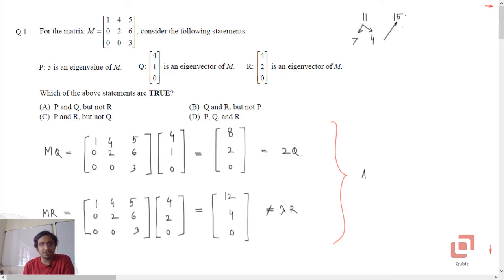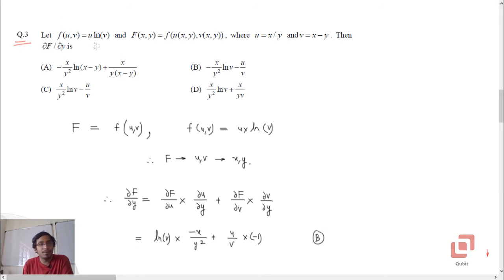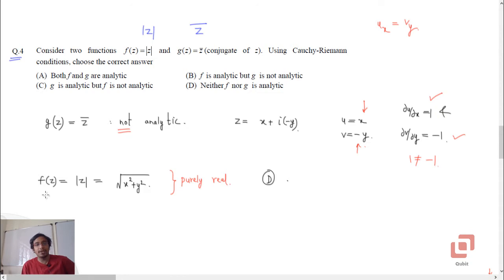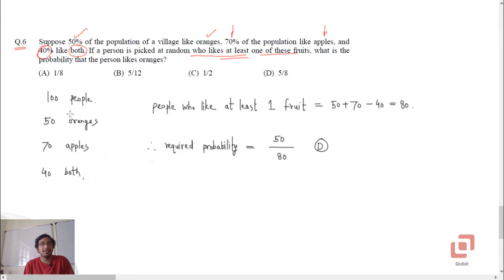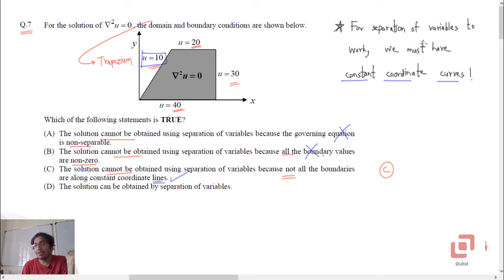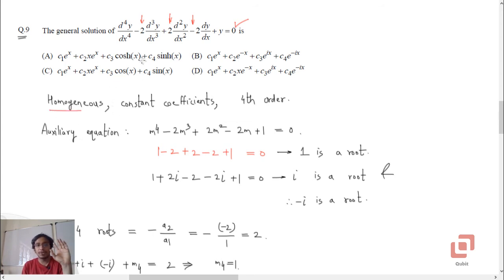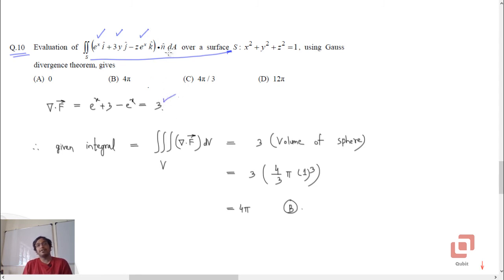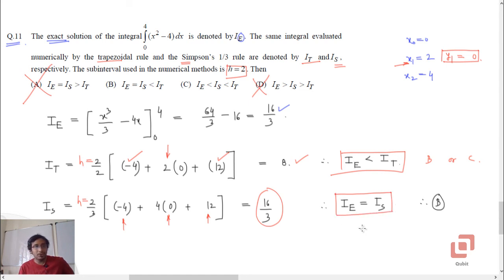GATE XE 2012 Engineering Mathematics | Section A Fully Solved | 100% Score Strategy | IISc Alumnus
Crack GATE XE Engineering Mathematics with this FULLY SOLVED 2012 Question Paper explained step-by-step by an IISc Alumnus.
This lecture covers Section A completely and guarantees strong conceptual clarity for anyone targeting 100% marks.

In this video, you will learn:
✔ Complete solutions of GATE XE 2012 Engineering Mathematics
✔ Smart techniques to solve Section A questions FAST
✔ Concepts from Linear Algebra, Calculus, Probability, Differential Equations
✔ Shortcut methods + exam-oriented strategies
✔ Perfect for GATE XE aspirants, Engineering Mathematics learners & self-study students

If you're preparing for GATE XE 2026 or GATE XE Mathematics, this video will boost your score massively.

Qubit Educational Services,
Gate XE 2007 paper solutions

Start at 00:00
Intro 00:08
Q.1 00:49
Q.2 03:34
Q.3 04:48
Q.4 07:51
Q.5 10:06
Q.6 12:34
Q.7 15:06
Q.8 17:51
Q.9 21:22
Q.10 25:19
Q.11 26:50

5) YouTube